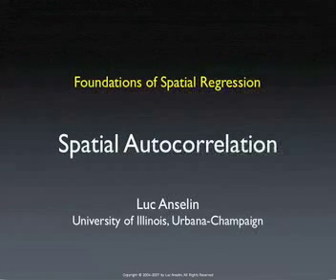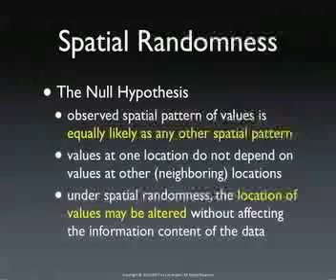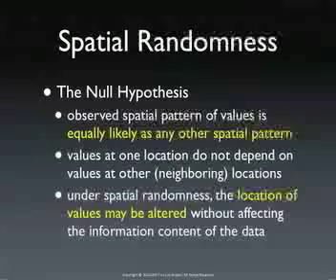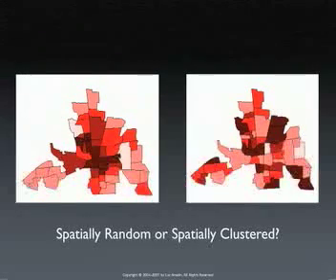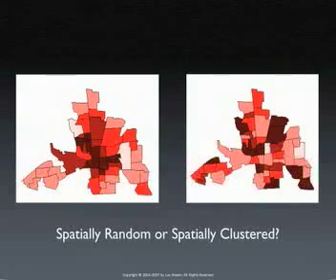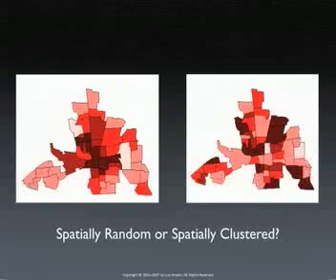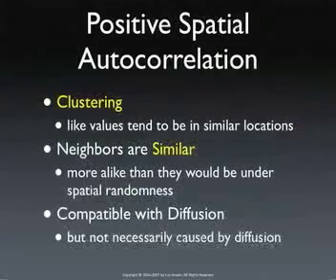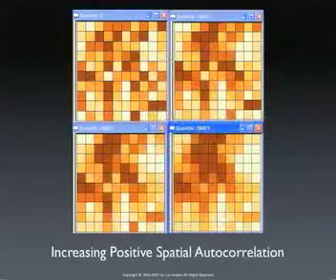Spatial Autocorrelation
Luc Anselin's lecture on spatial autocorelation (2006)